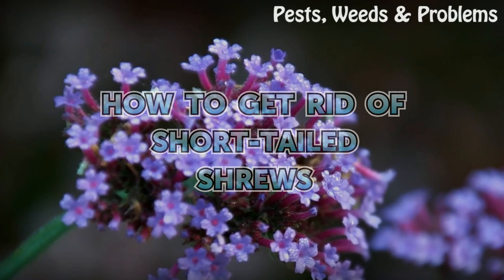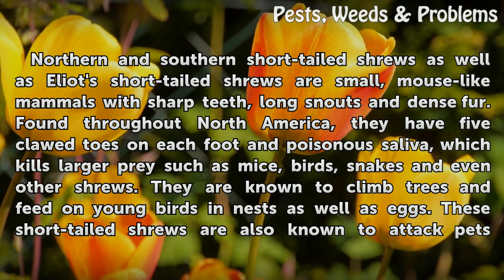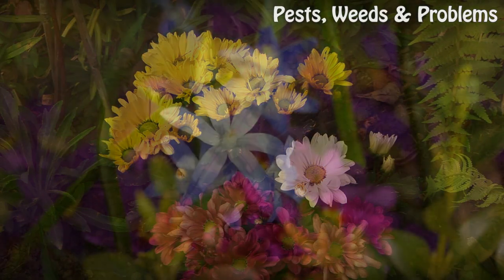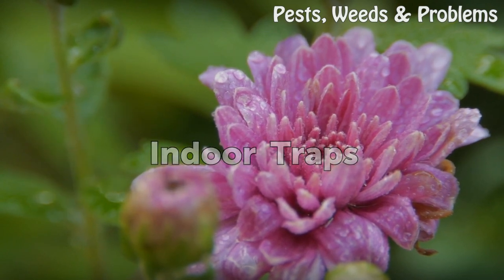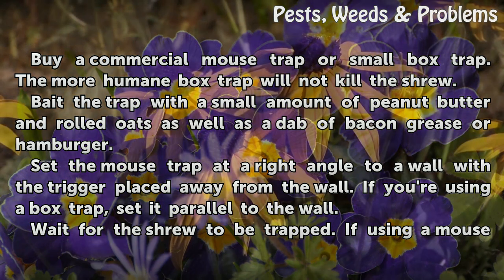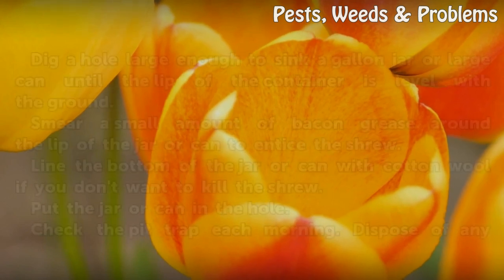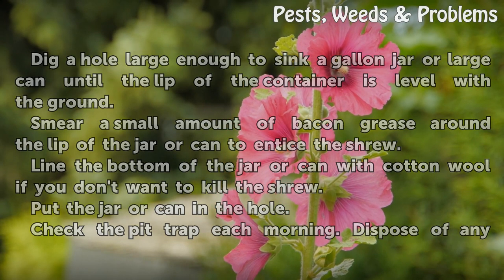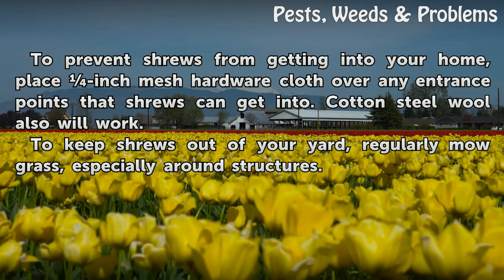How to Get Rid of Short-Tailed Shrews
How to Get Rid of Short-Tailed Shrews. Northern and southern short-tailed shrews as well as Eliot's short-tailed shrews are small, mouse-like mammals with sharp teeth, long snouts and dense fur. Found throughout North America, they have five clawed toes on each foot and poisonous saliva, which kills larger prey such as mice, birds, snakes and even...

Table of contents How to Get Rid of Short-Tailed Shrews
Things You'll Need 00:58
Indoor Traps 01:22
Outdoor Trap 02:05
Tips & Warnings 02:38